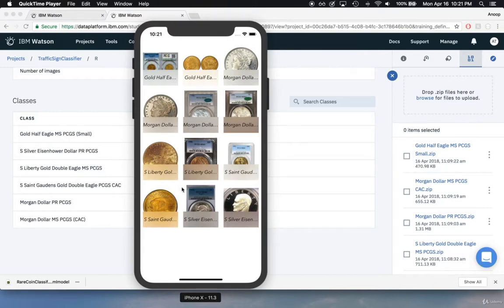Train Machine Learning model with IBM Watson, Core ML, Swift : Rare Coin Classification: Demo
Train Machine Learning model with IBM Watson, Core ML, Swift
Learn to train build your own Neural Network based machine model to use in iOS apps